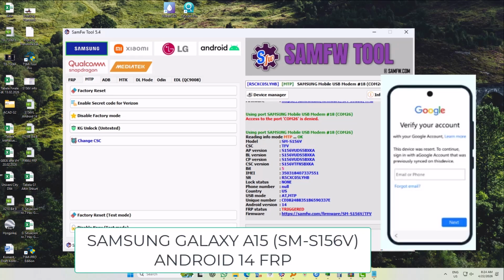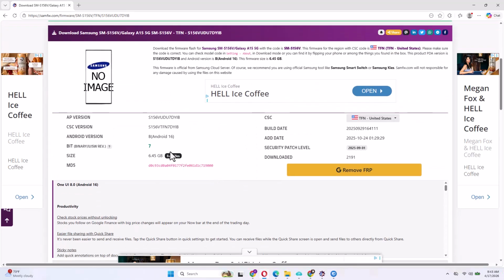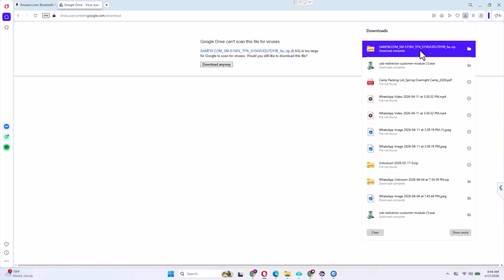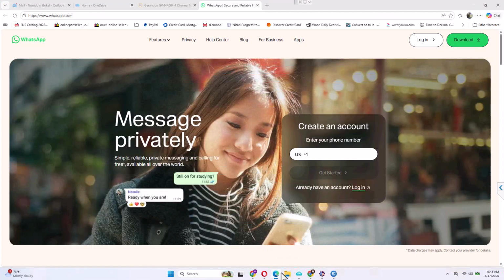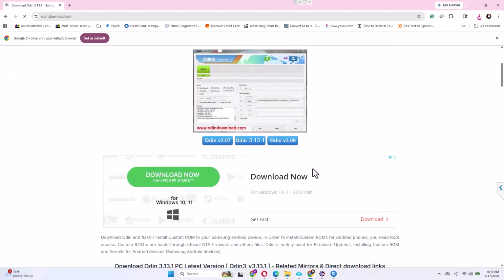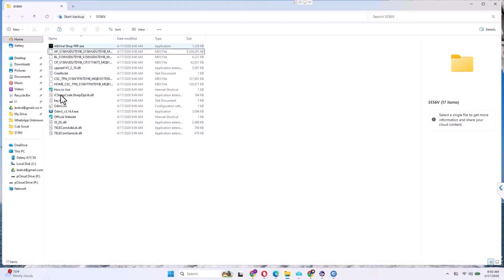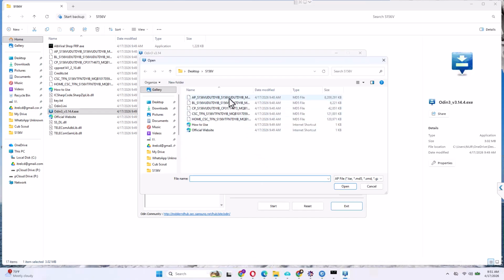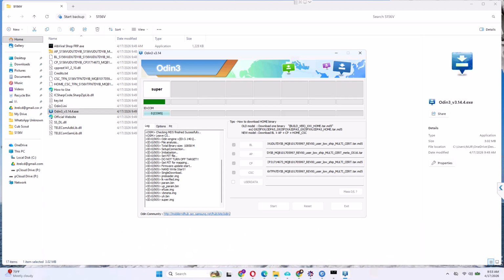Samsung Galaxy A15 SM-S156V FRP Bypass Android 14 Google Remove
How to perform FRP Bypass on a Samsung Galaxy A15 Model S156V FRP for free.
This process was performed on a device which was initially locked to Google Account with Android 14.

This process was performed on the Android 14 security patch, and it worked perfectly. All you need to do is follow step by step the video and will work perfect.

1. Install Samsung USB Driver
2. Download S156V Firmware Android 15 or Android 16
3. Get Albviral FRP Tool and Odin tool
4. Flash firmware

This will work on following models:
- Remove Google Lock FRP on Samsung Galaxy A15 S156V FRP Android 14